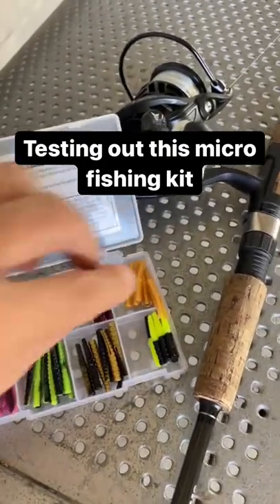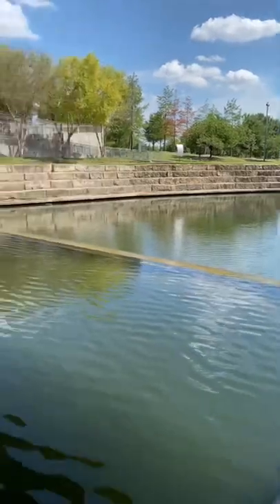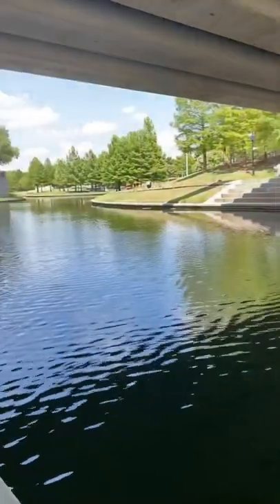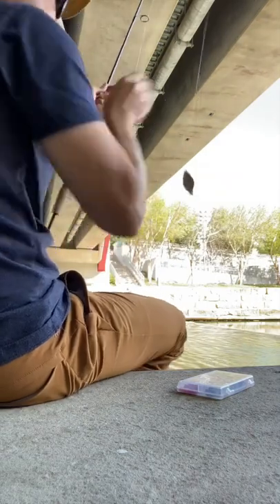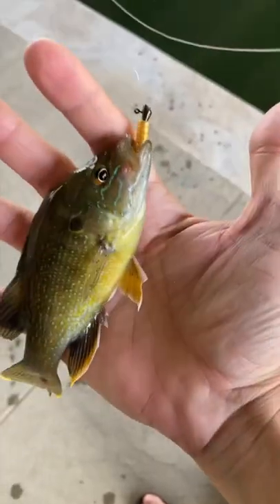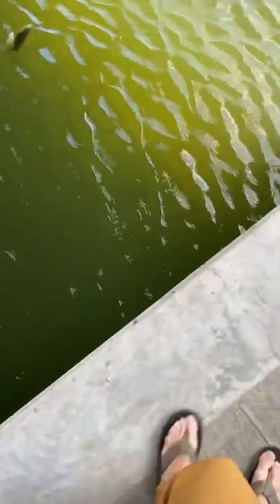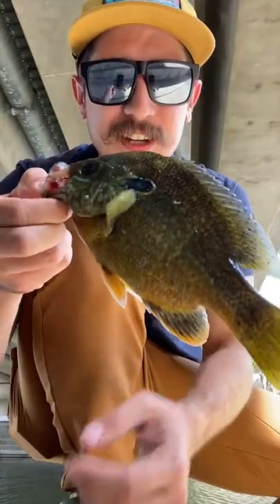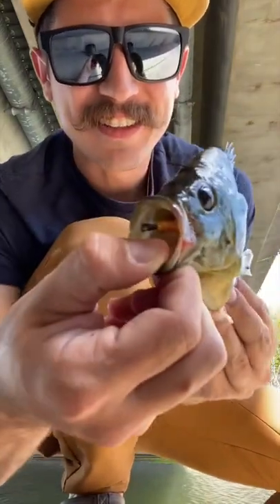This $10 Fishing Kit Really Works!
Leland's Lures Panfish Magnet Kit